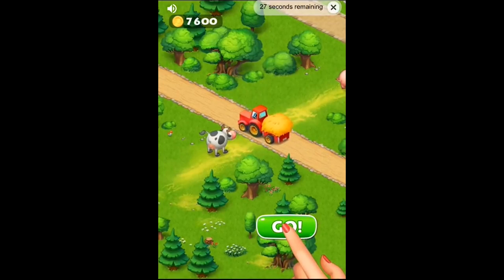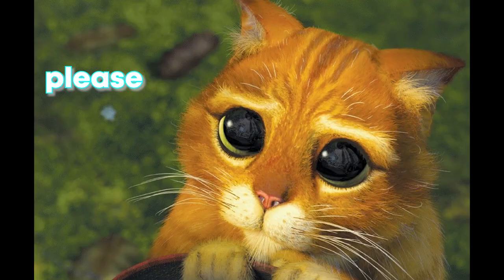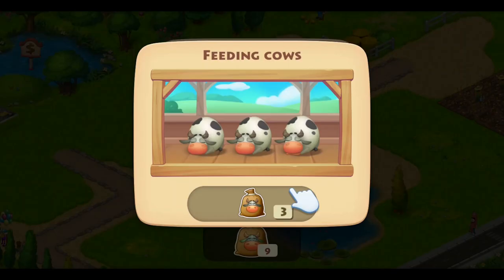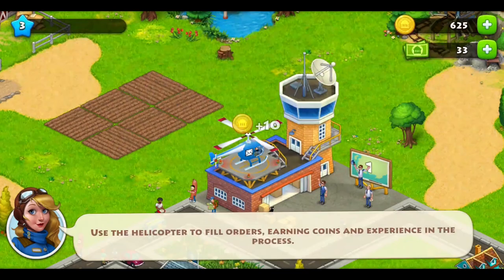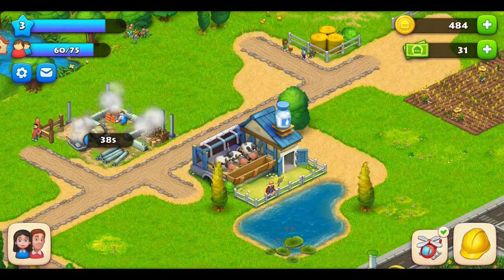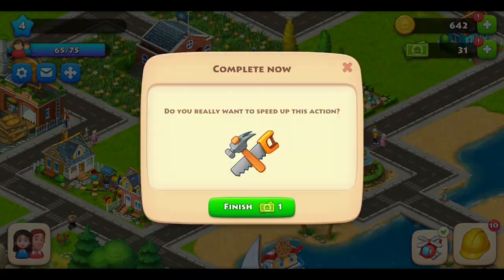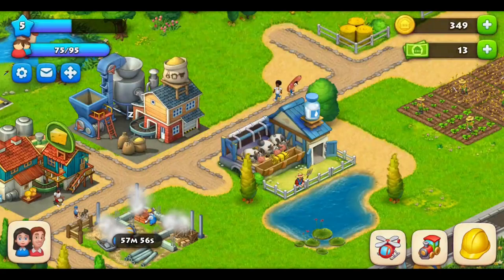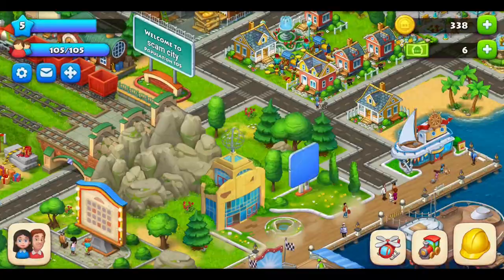TOWNSHIP: Ad VS Gameplay | Should YOU Download Township?! | AD & GAME COMPARISON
Coming across another game with an ad that might be misleading? Today we'll be looking at Township and compare if the ads are different to the actual gameplay. How accurate are the ads to the gameplay for Township?

This is also a little mini review of the game itself as well depending on what it is!